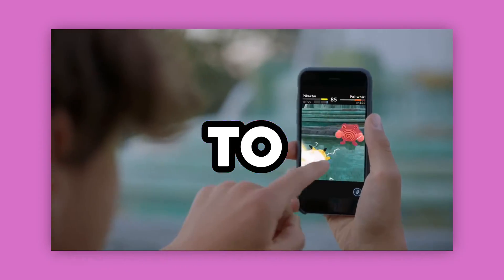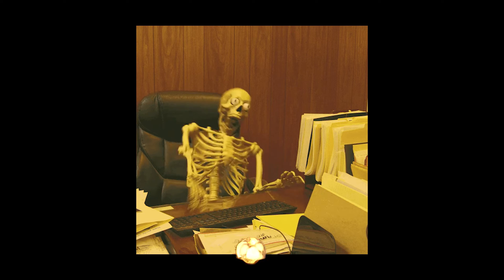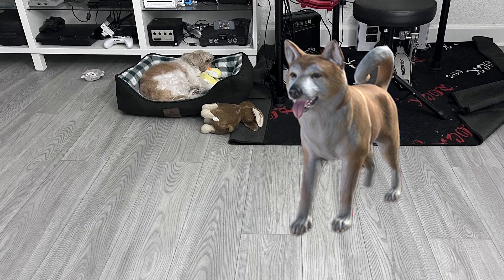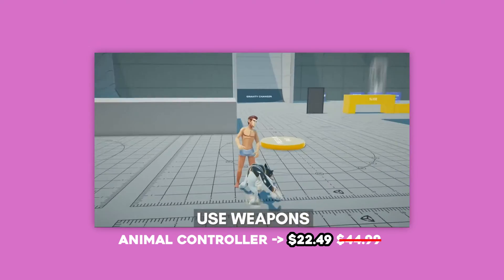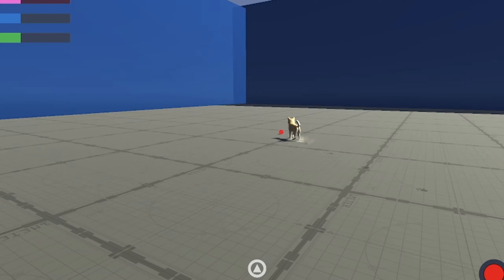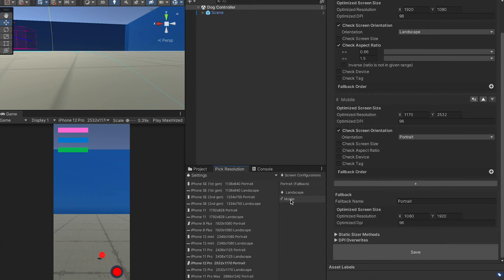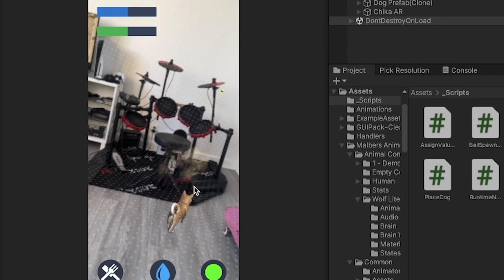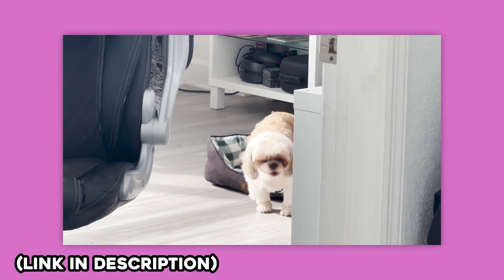I Tried to Make a Virtual Pet Simulator with Augmented Reality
I used AR - Augmented Reality - to create a Virtual Dog similar to Nintendogs where you need to feed and take care of your pet. I made the project using several assets on the Unity store that you can find in the description. Enjoy this entertaining devlog on how I developed the game in just a few days.

📥 Get the Assets ON SALE! 📥
ᐅDogs big pack

📥 Other Great AR Related Assets ON SALE! 📥
ᐅOptimizers

►⏱️ Timestamps ⏱️
0:00 Intro
0:24 What is Augmented Reality and AR Foundation
1:21 Black Friday and Cyber Monday Sale
2:04 Placing Dog in AR
3:18 Adding AI to the Virtual Dog
4:47 Game Logic and UI
5:57 Putting Chika into AR
6:33 Dynamic Navmesh
7:08 End Product
7:26 Evil Anime Chika
8:04 Outro